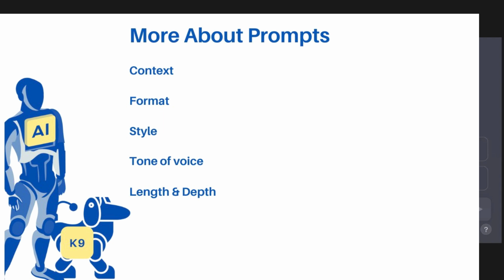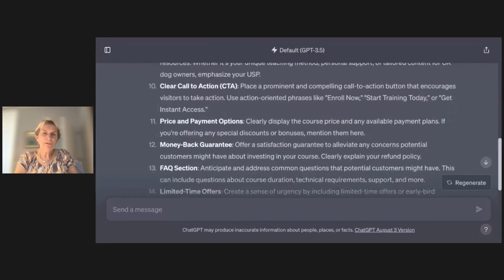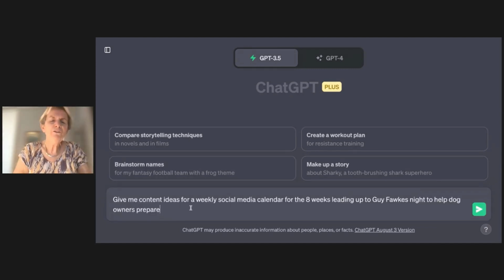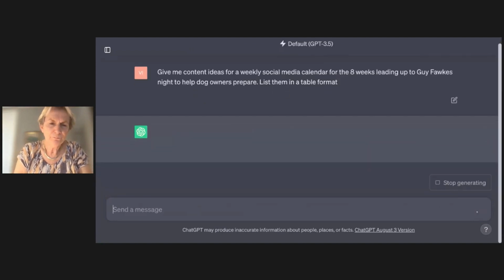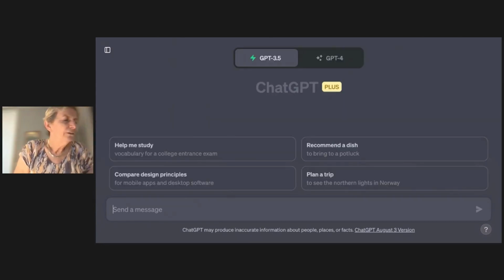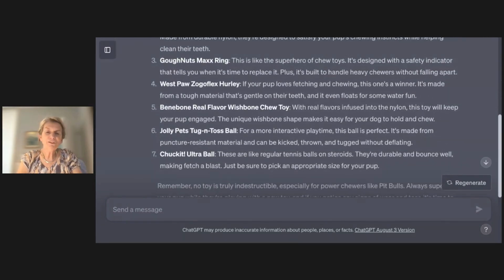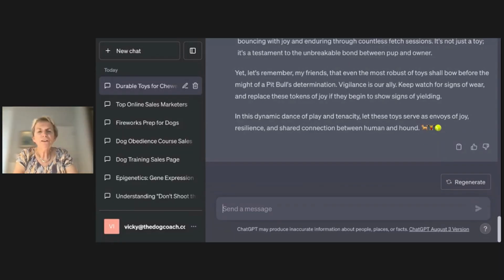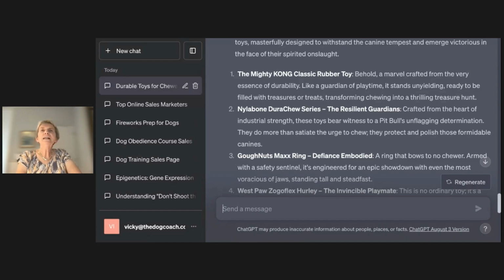12 More About Prompting ChatGPT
Introducing ChatGPT and AI to pet professionals.

I published "Take the Lead with ChatGPT" as a course in Summer 2023. All the video lessons are now free to view here in my YouTube channel.

There have been a number of upgrades to ChatGPT since I produced these videos. But, if you're new to the world of AI, this course continues to provide the information you'll need to get started.